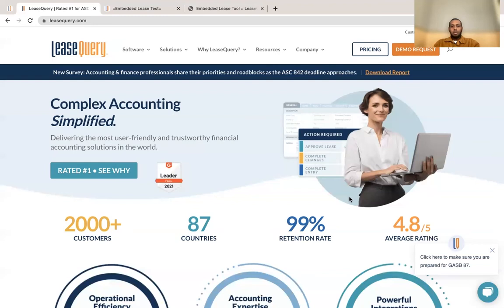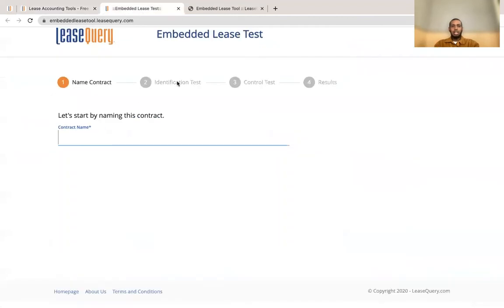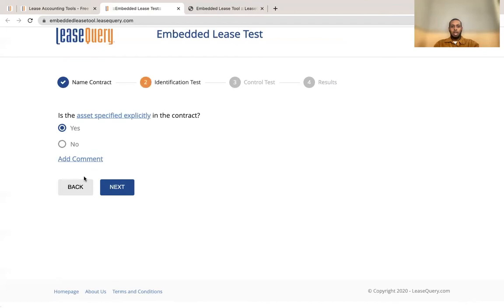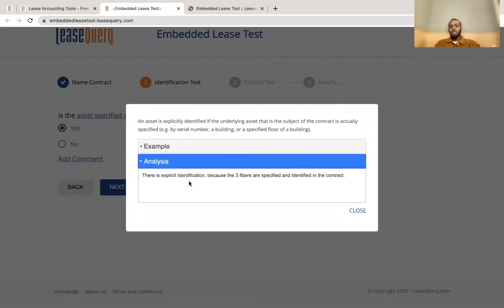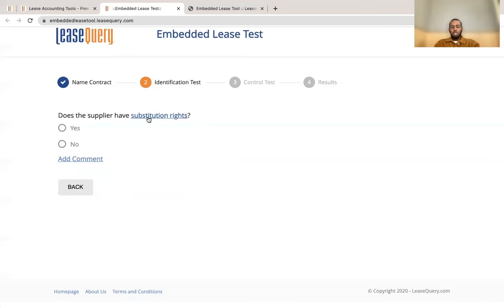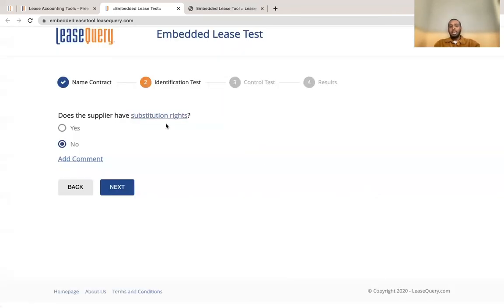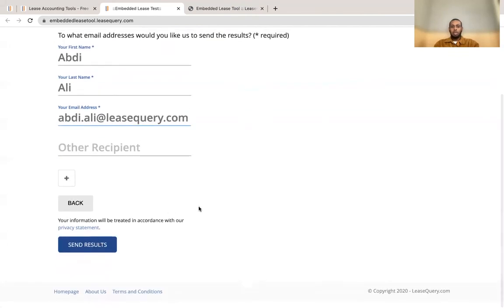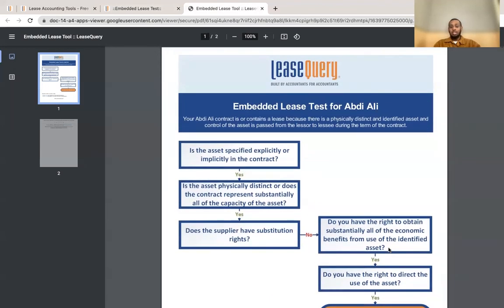Embedded Lease Test- Free Lease Accounting Tool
Need to know if your contract contains embedded leases? Walk through our free Embedded Lease Test with Abdi to identify whether a contract contains an embedded lease under ASC 842.